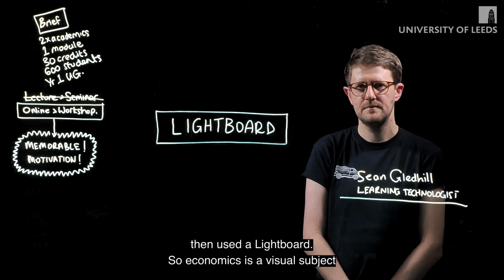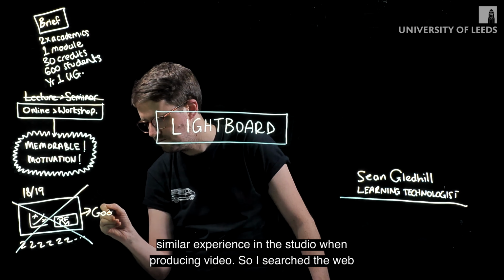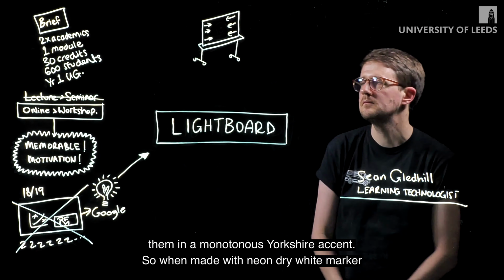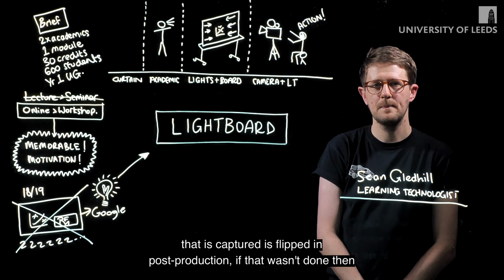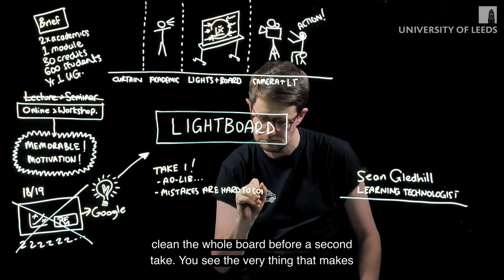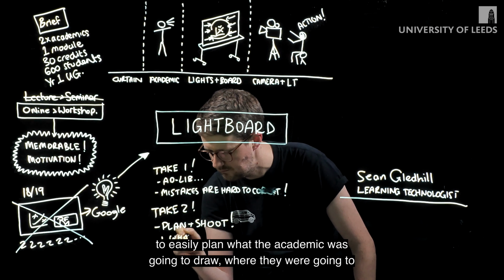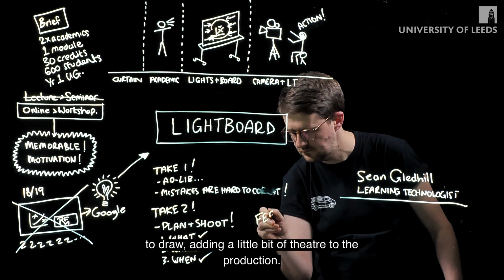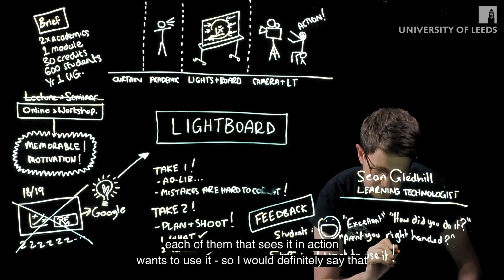Light board demonstration - University of Leeds Business School.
Universal AV and The University of Leeds Light Board Solution.